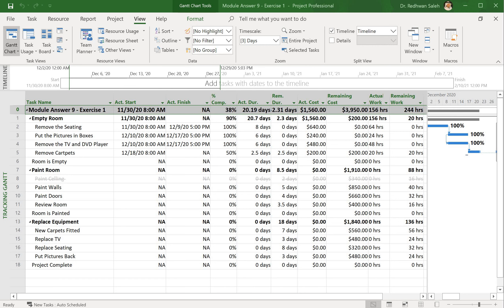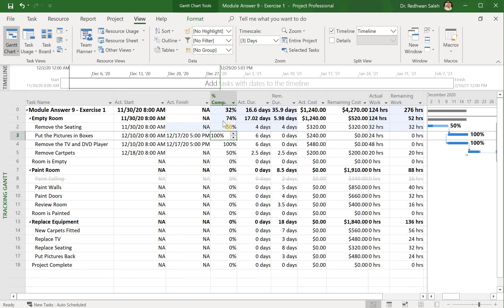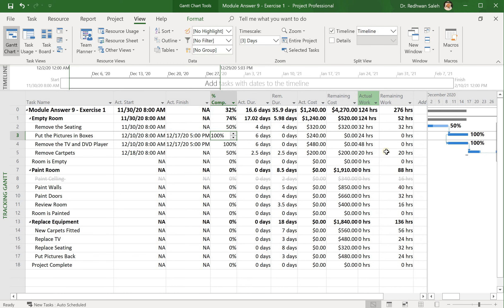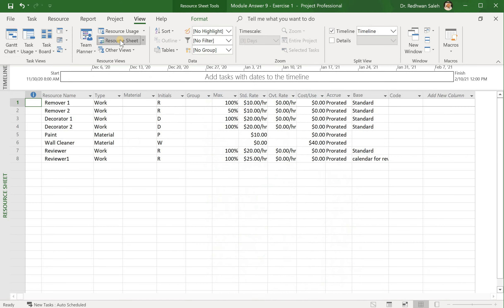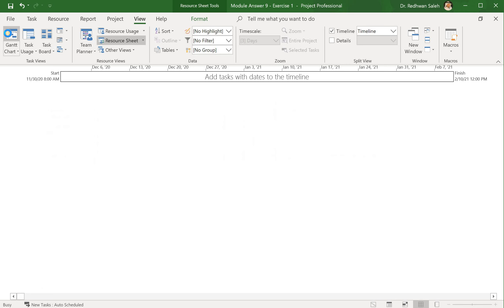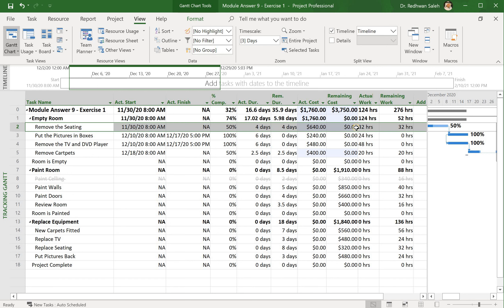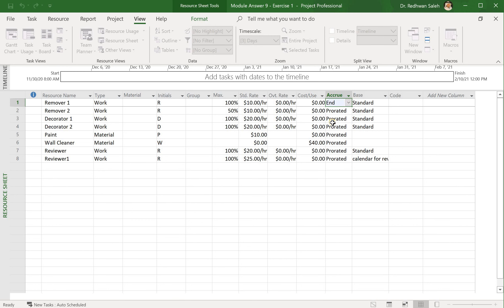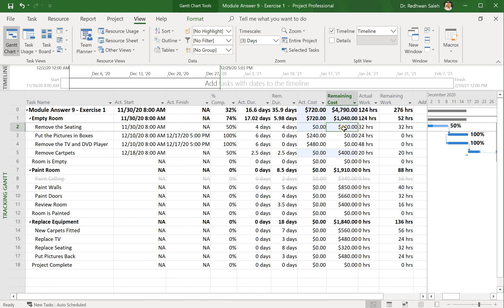Video 16 Module 9 - Setting Tasks to be Paid at the Start Prorated & the End of Delivery